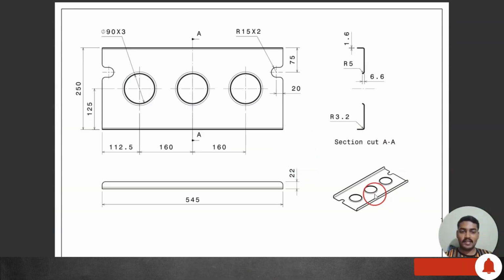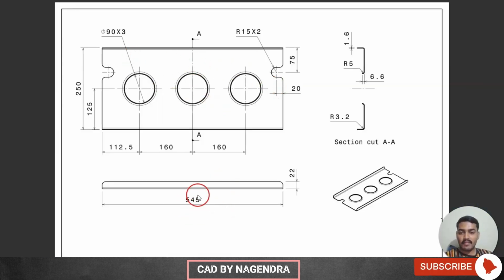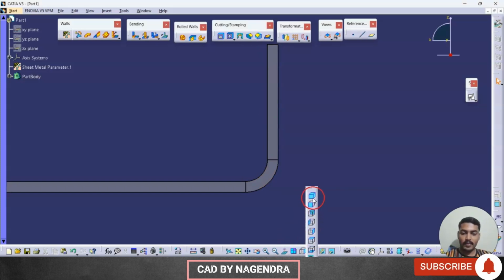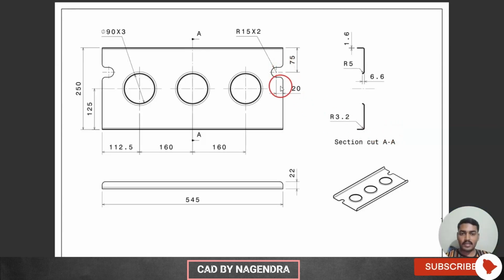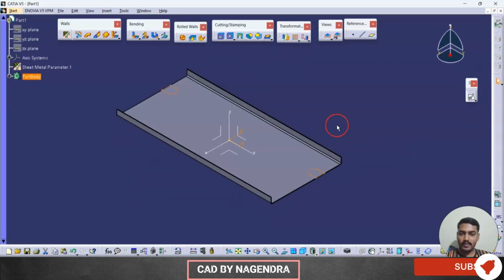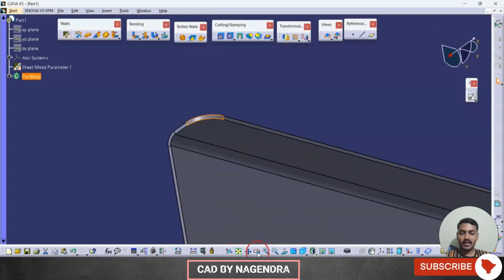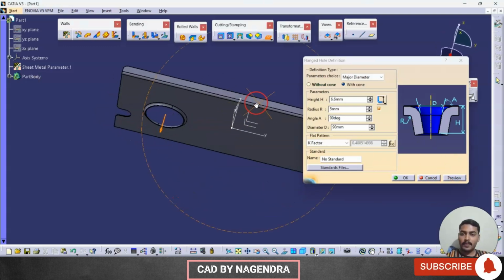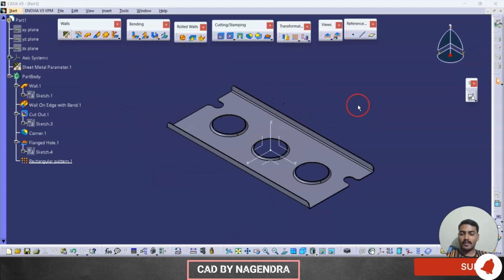CATIA V5 Sheet Metal Tutorials Part-10 | Exercise Step-by-Step Modeling Tutorial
CATIA V5 Sheet Metal Tutorials | Creating Sheet Metal Part Exercise

Description:
Welcome to this CATIA V5 Sheet Metal Tutorial where we will create a Sheet Metal Part Exercise step by step. This session is designed for beginners, students, and professionals who want to strengthen their skills in sheet metal design using CATIA V5.

In this tutorial, you will learn:
🔹 How to start a new sheet metal part in CATIA V5
🔹 Key tools like Walls, Flanges, Cutouts, and Bends
🔹 Step-by-step exercise to build a complete sheet metal component
🔹 Tips to make your design ready for manufacturing and 2D drafting

This exercise will help you practice and understand the fundamentals of sheet metal design in CATIA, making it easier to work on real-world mechanical and industrial projects.

If you are preparing for design projects, industry applications, or engineering studies, this tutorial will give you practical knowledge and confidence.